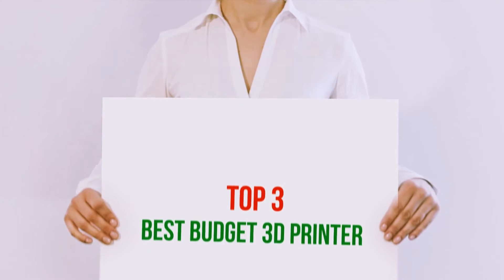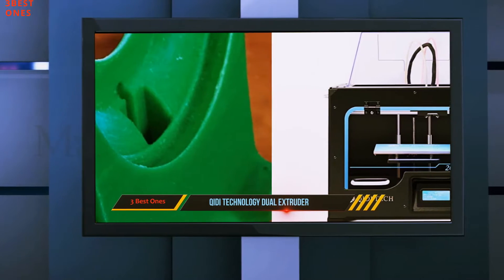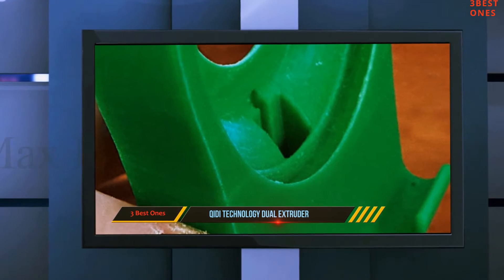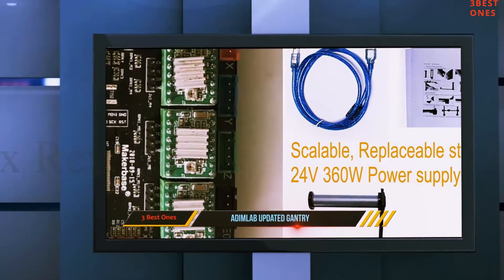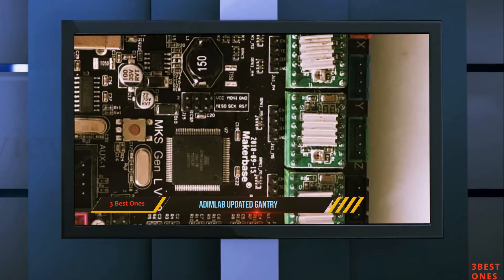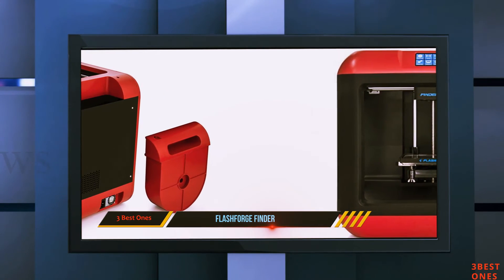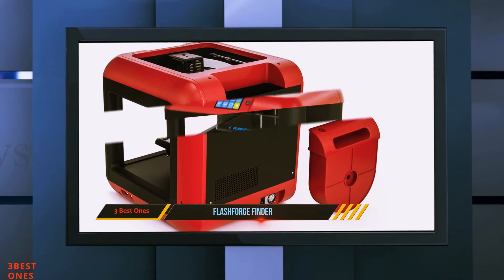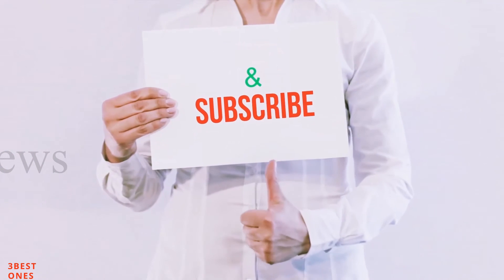Top 3 Best Budget 3d Printer 2020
► Checkout These Links For Updated Price Of Best Budget 3d Printer 2020!
❥ 1. FlashForge Finder

❥ 2. ADIMLab Updated Gantry

❥ 3. QIDI Technology Dual Extruder

This is part 2 of Best Budget 3d Printer 2020. Please watch part-1 first.